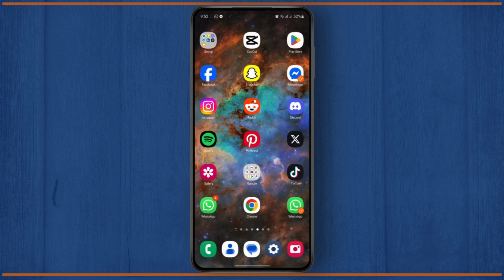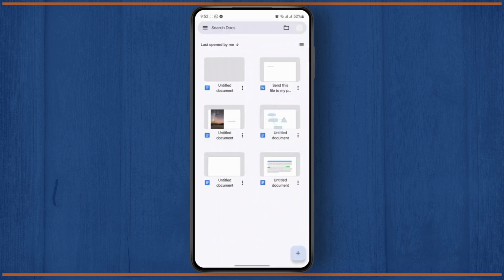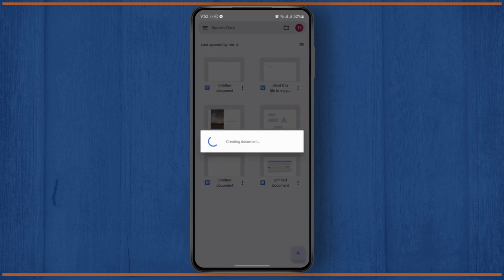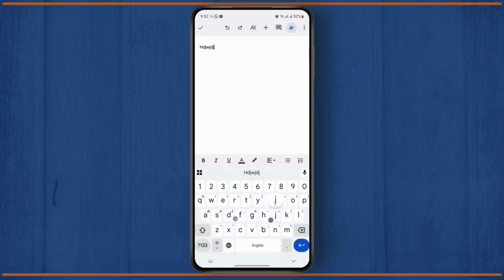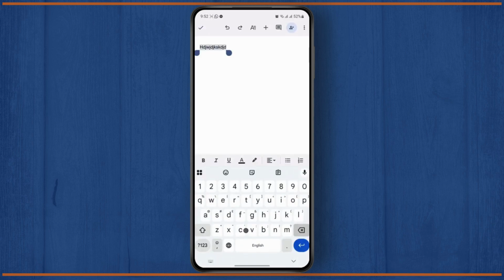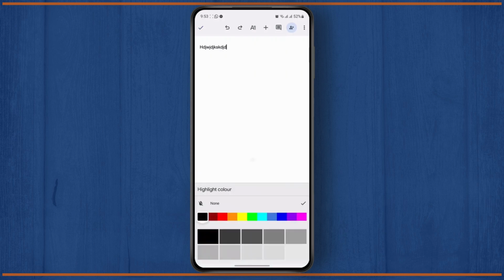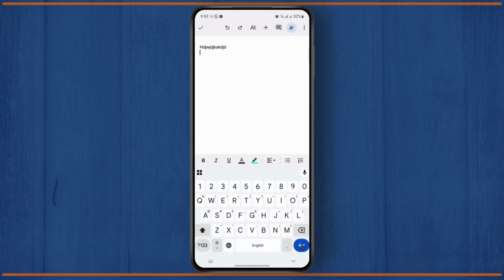Can we Draw on Google Docs Mobile?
Can we Draw on Google Docs Mobile? Find out in this easy-to-follow tutorial! Learn how to add drawings, pictures, or annotations directly in the Google Docs mobile app. Perfect for anyone looking to get creative on the go."

In this video, you'll discover how to draw on Google Docs mobile and learn the steps to add pictures in the Google Docs mobile app. Whether you're a student, professional, or casual user, this tutorial simplifies the process for you.

Timestamps:
0:00 Introduction
0:18 How to Access Drawing Tools in Google Docs Mobile
0:45 Adding Pictures in Google Docs Mobile